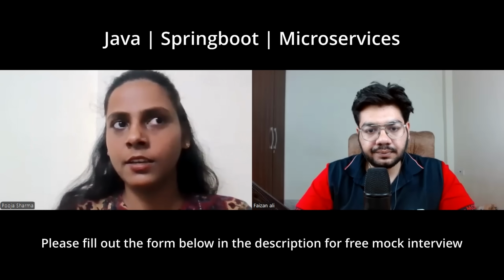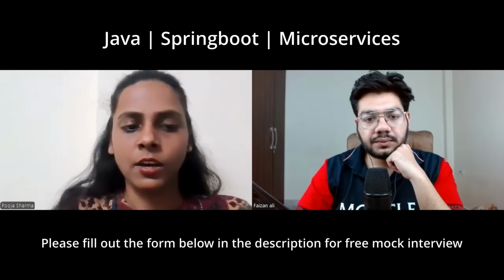Java Spring Boot 4 Yrs Interview Experience